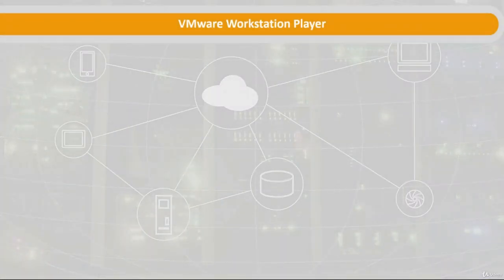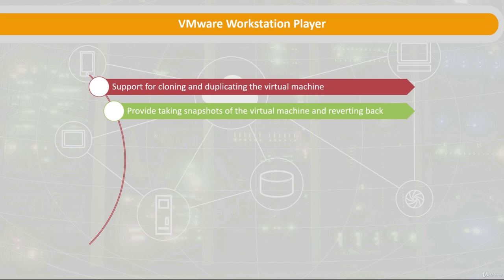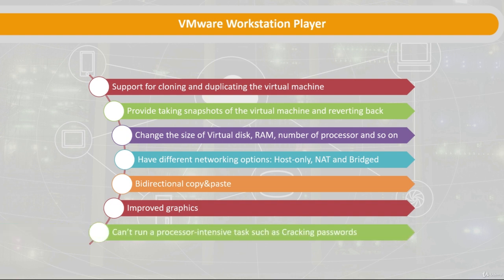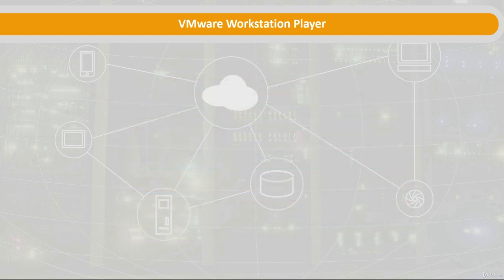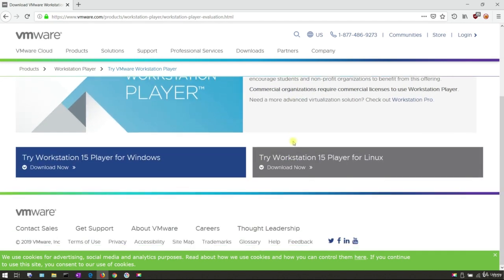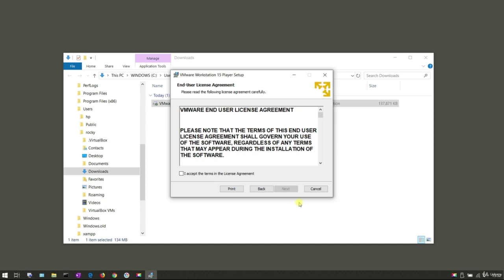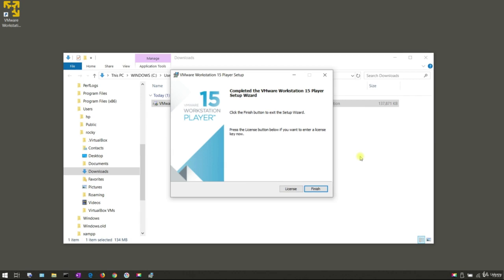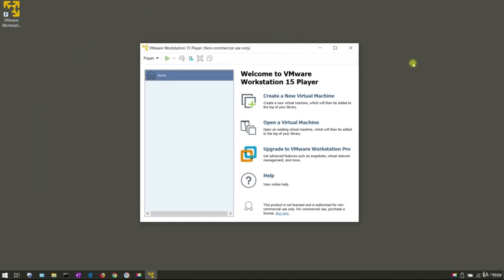02 - 002 - Installing VMware Workstation Player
02 - 002 - Installing VMware Workstation Player